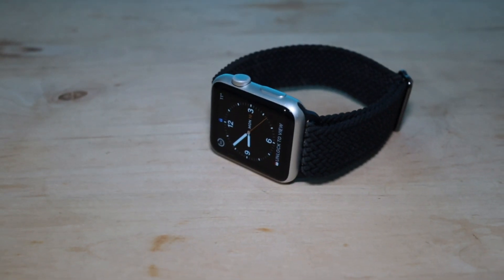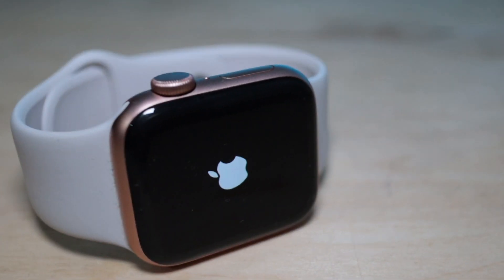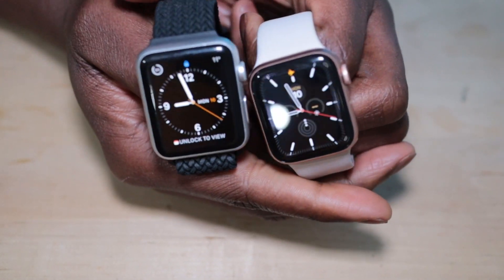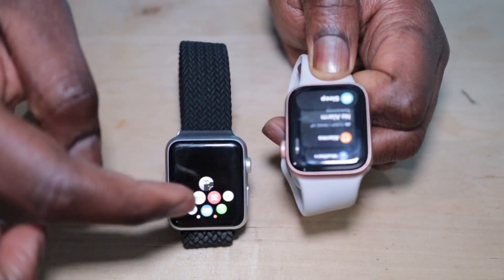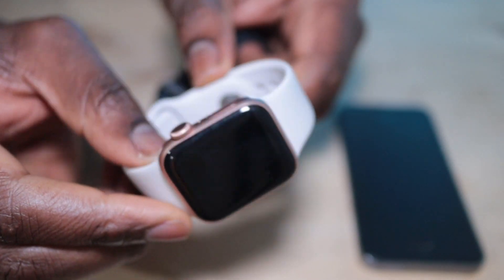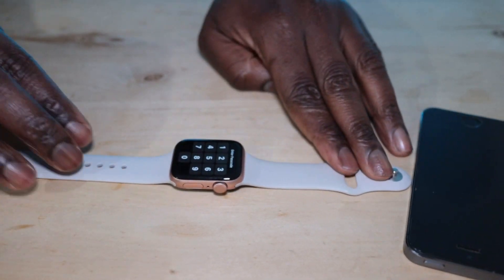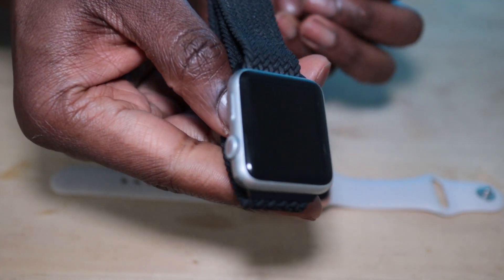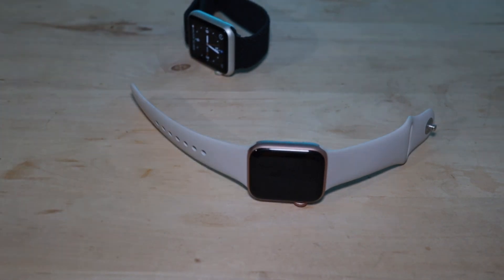Apple Watch SE GPS vs Apple Watch ORIGINAL | How much better is it really?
Apple Watch SE GPS
Apple Watch Original
Apple Watch SE vs Apple Watch Original is a comparison of the very popular Apple Watch SE to the baseline original Apple Watch to see how much better it really is.  Which one should you get?

This video contains the Apple Watch SE 2022 40mm GPS version in Rose Gold and sports band.  It contains also the Original Apple watch.